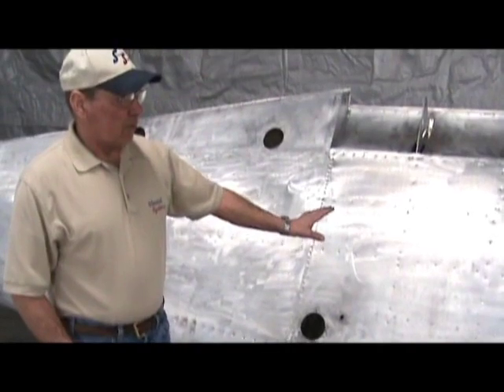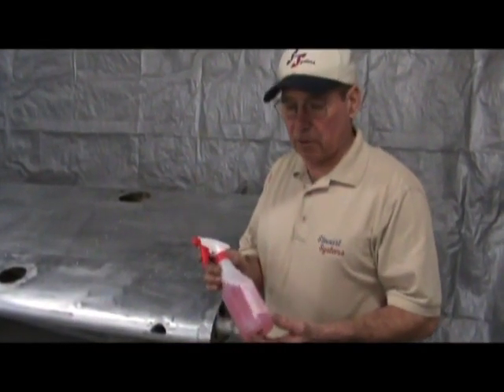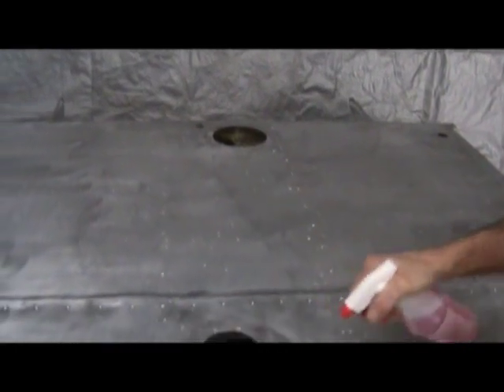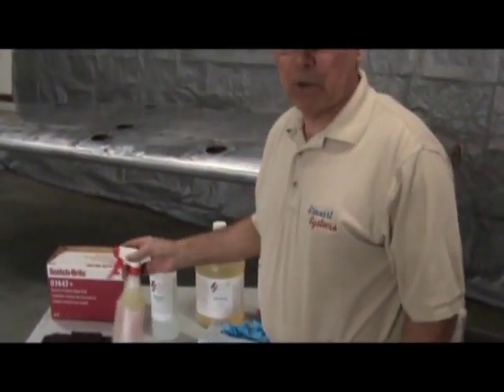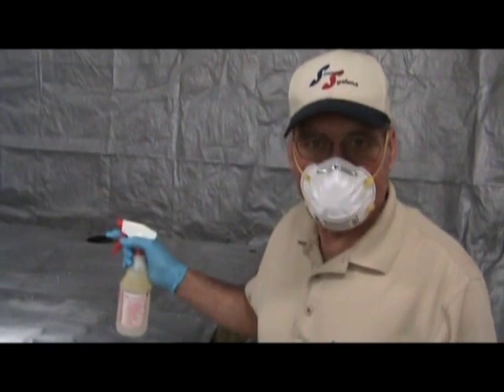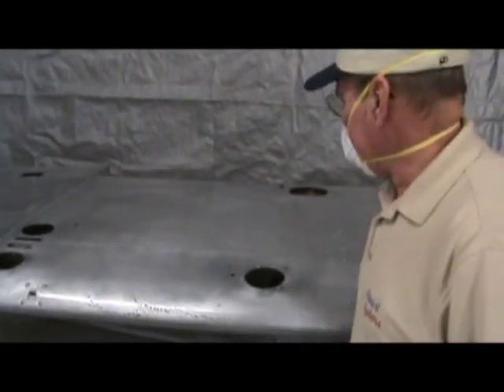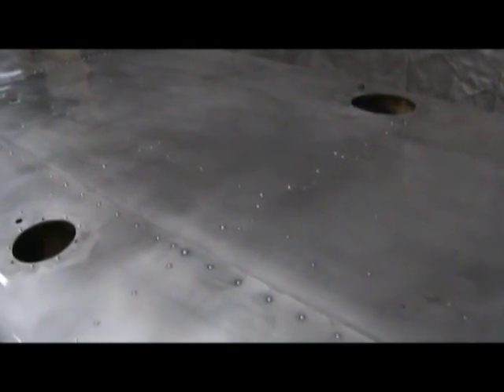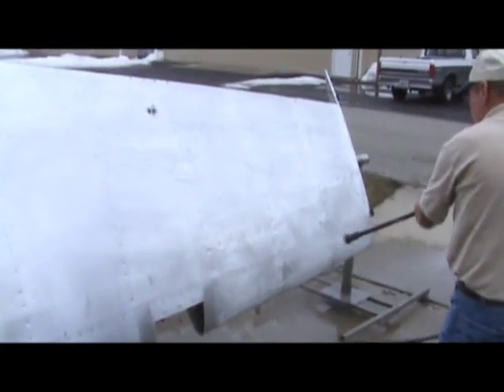Metal Aircraft Finishing Part 1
Learn how to prepare a metal skinned aircraft for the Stewart Systems waterborne process.